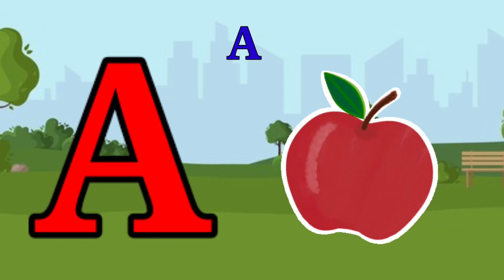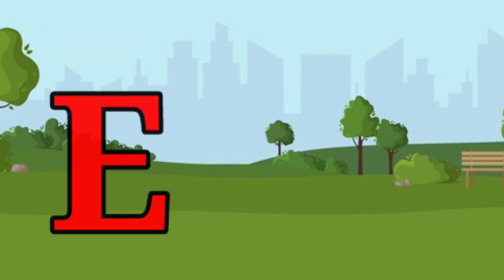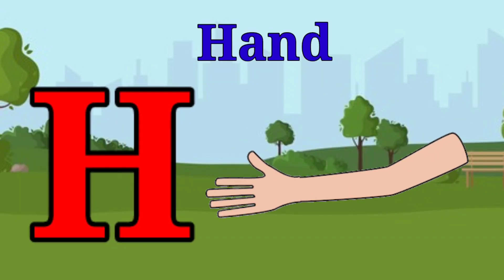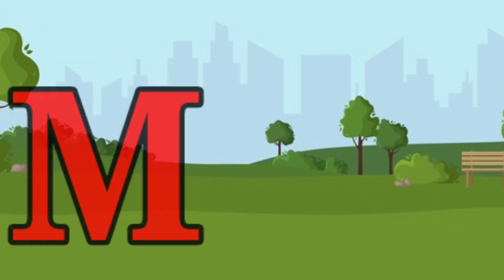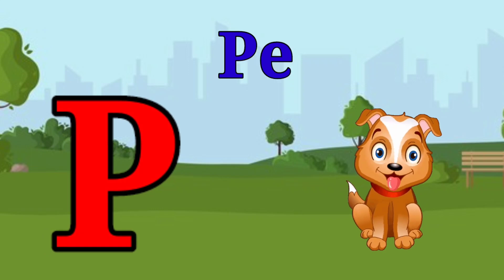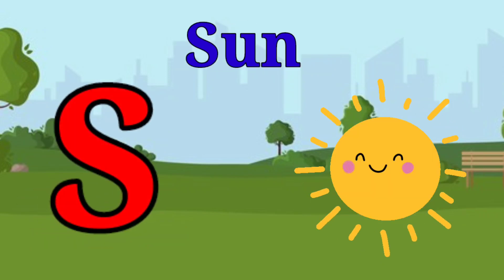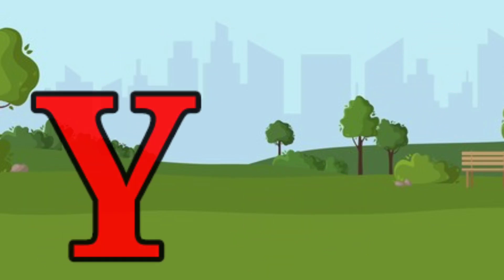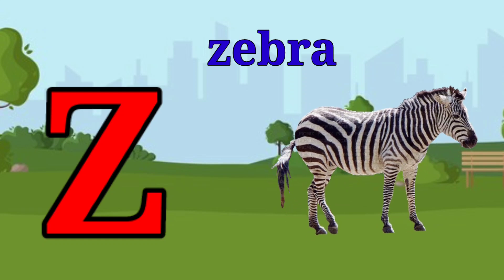ABC Phonics Song | Toddlers learning video | A for Apple | Nursery Rhymes | Alphabet Song